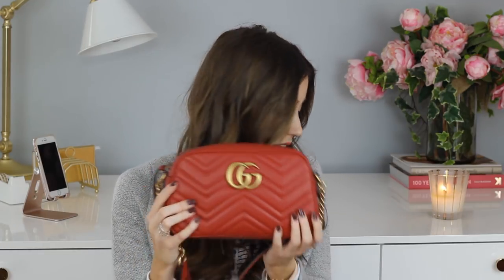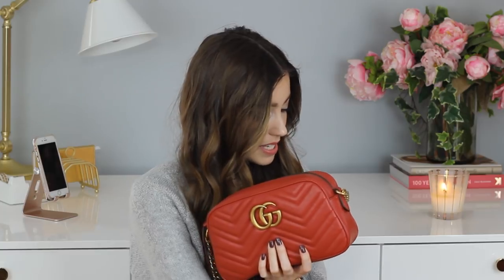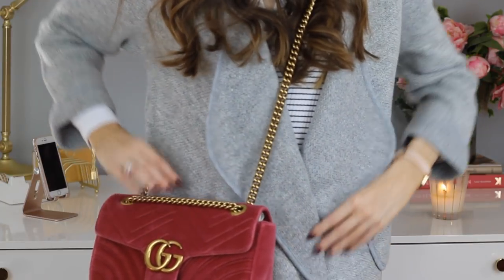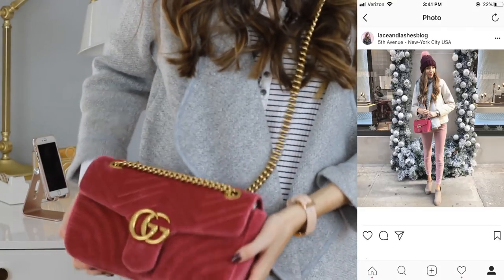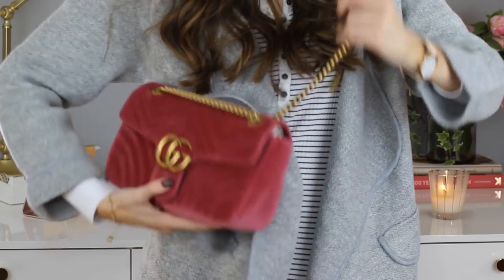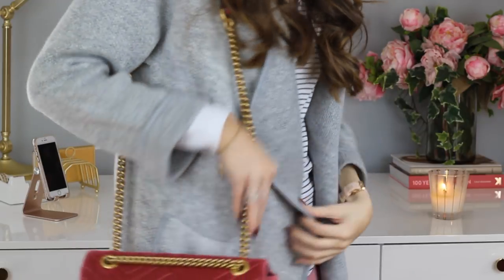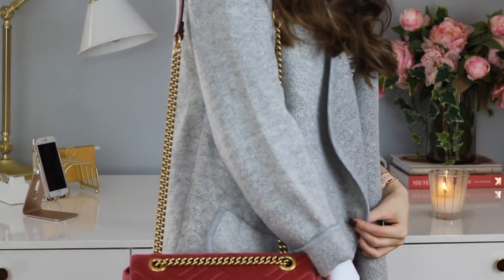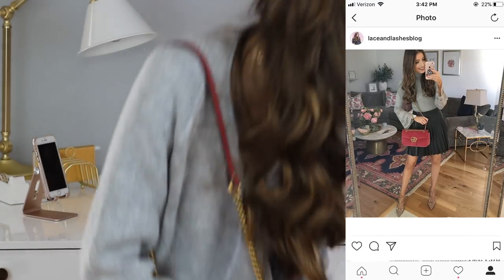GUCCI MARMONT BAG COMPARISON | Matelasse Shoulder Bag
Sharing a Gucci Matelasse Marmont Shoulder bag comparison! Sizing, pricing, what fits in each and more!
Open for bag details!